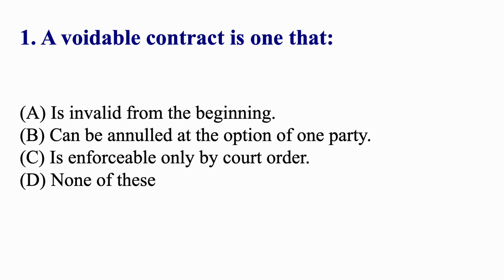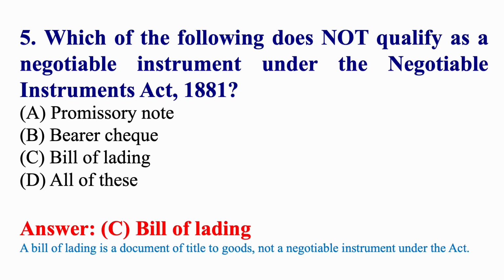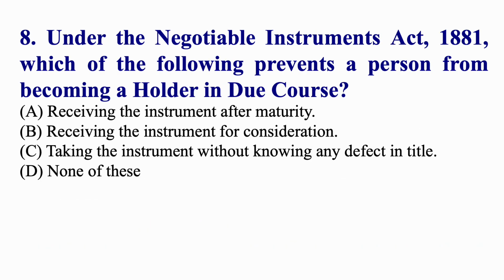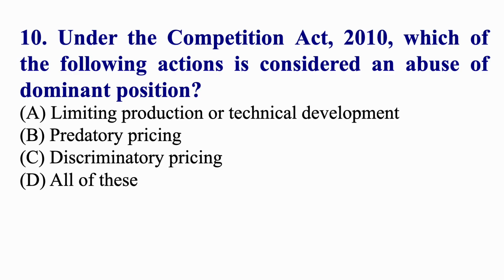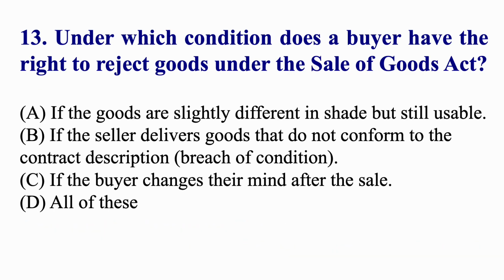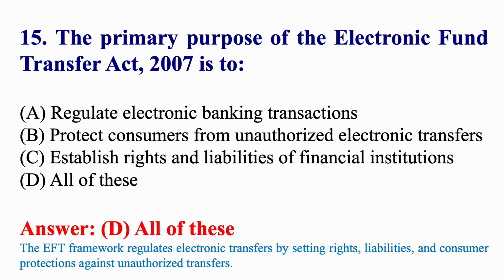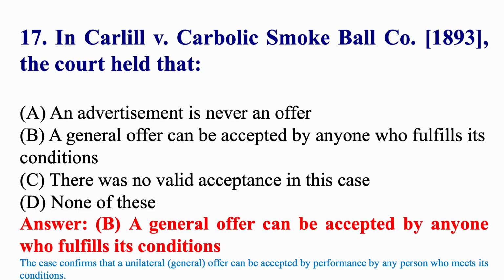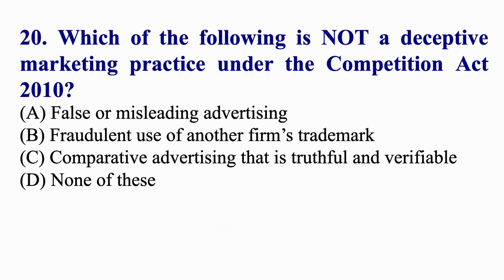CSS 2026 MERCANTILE LAW Paper Solved MCQs | Objective Part